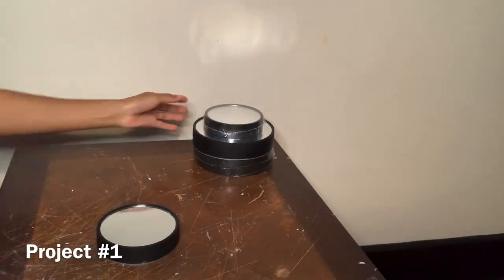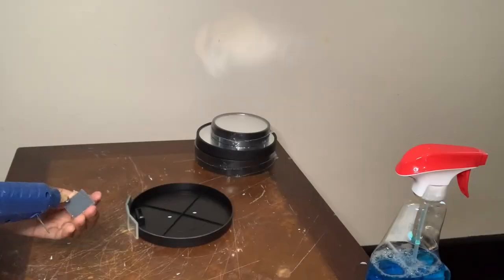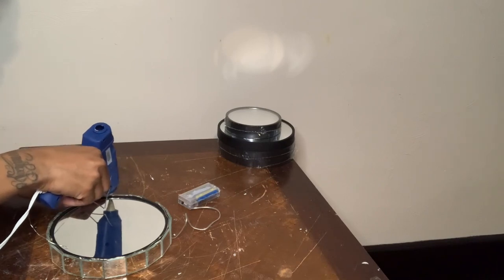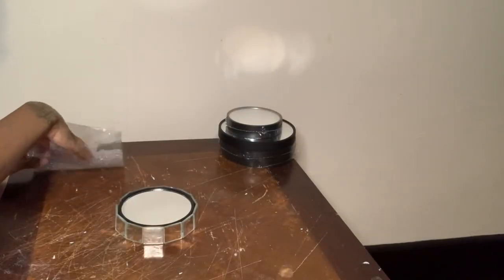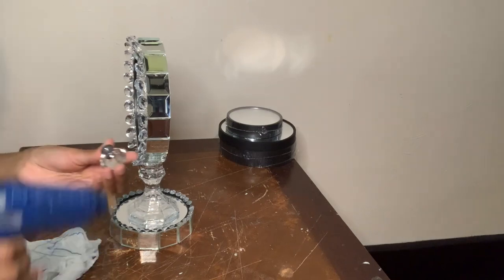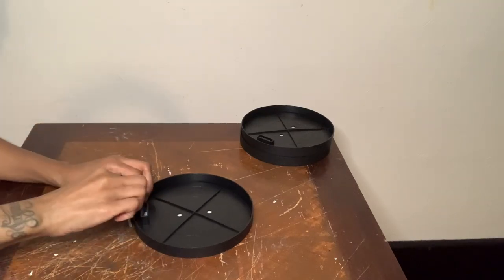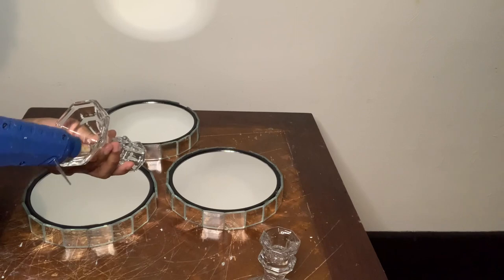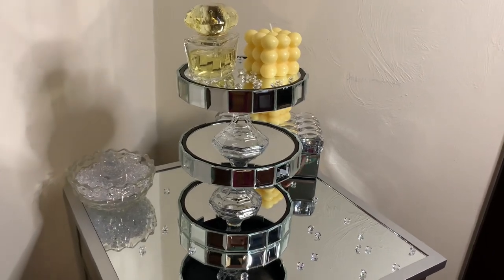2022 How To Make A Glam Make-Up Mirror Easily || Dollar Tree DIY’s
Look at my 2022 how to make a glam make-up mirror easily video. These glam DIY projects were made easily and they are budget friendly. The first project is my glam vanity/make-up mirror. The second one is DIY wall decor. The third project can be used for your perfume, as a candle holder, or whatever your heart desires. Hope you all enjoy these inexpensive DIY projects!

✨ITEMS USED ⬇️

Mirrors, Candle Holders, Clear Gems (The Bigger Ones), LED String Lights   (Dollar Tree)

Square Mirror Tiles   (efavormart)

Clear Drawer Knob, Clear Gems (The Smaller Ones)   (Amazon)